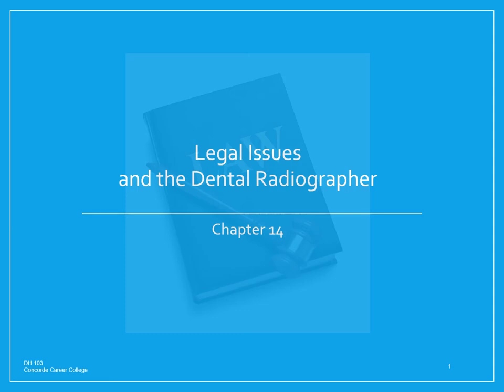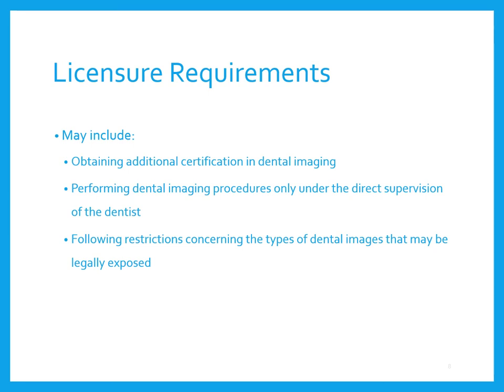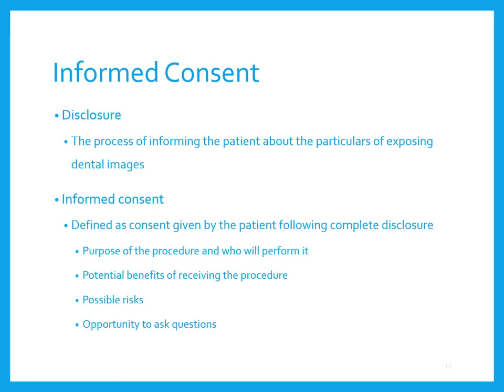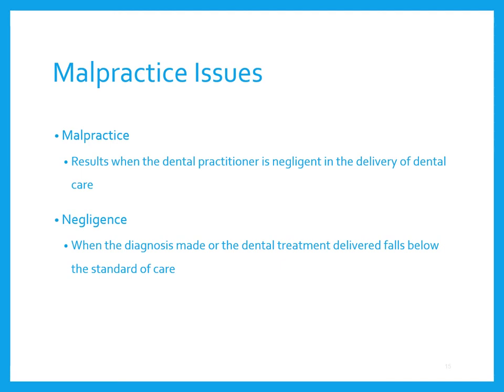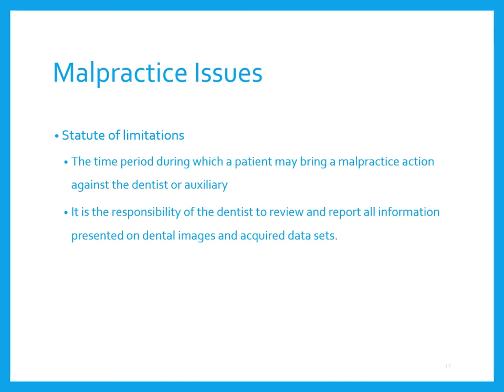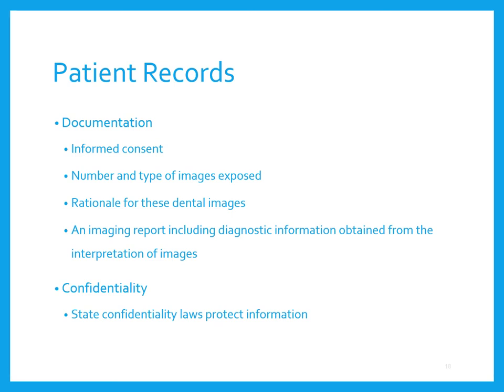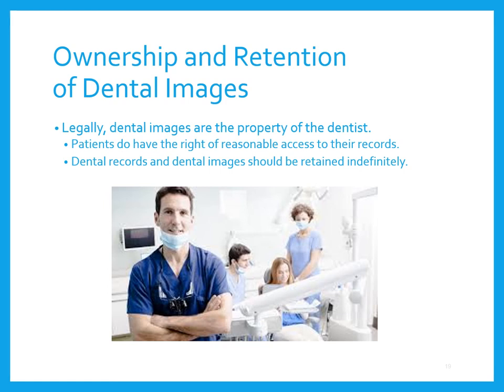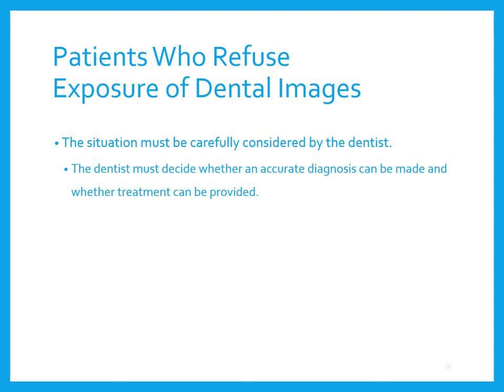Dental Radiography Legal Considerations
Ch 14 - 5th edition
Ch 15 - 6th edition